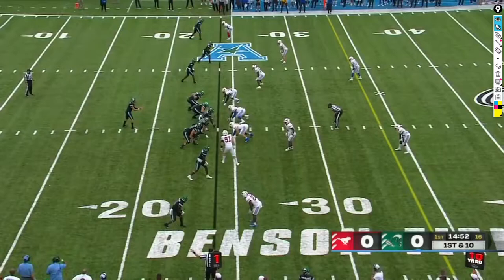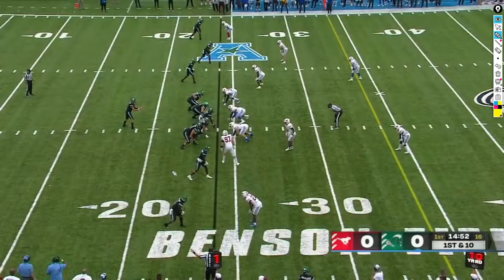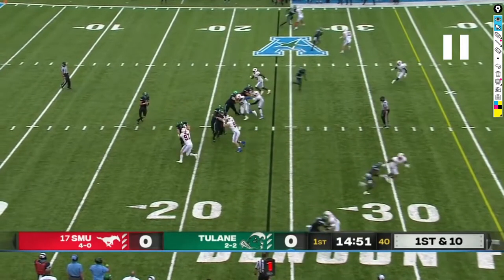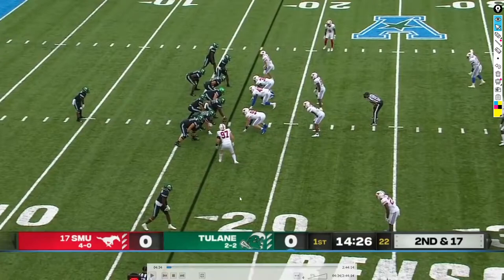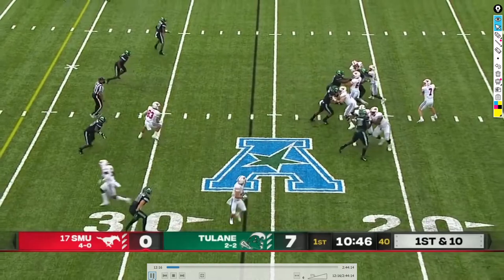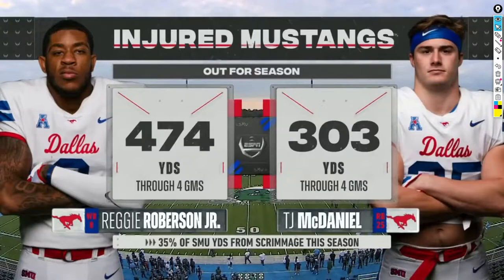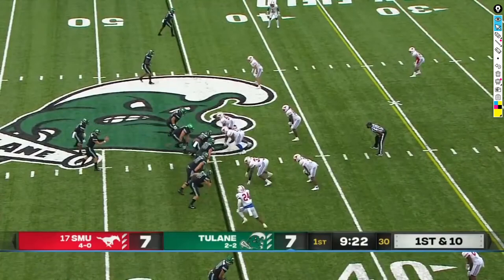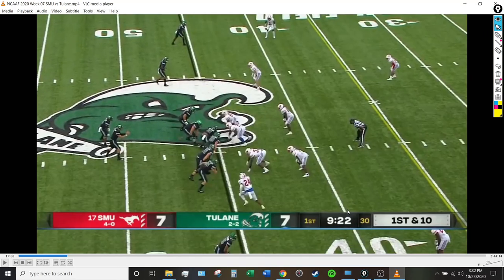Film Review - Tulane vs SMU, October 16, 2020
Reviewing some key plays on offense and defense for the Green Wave.